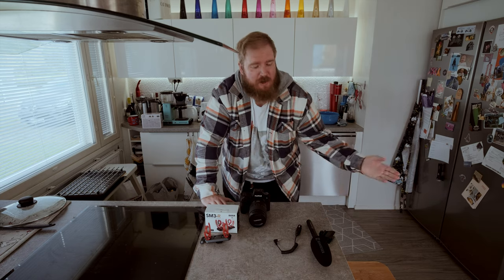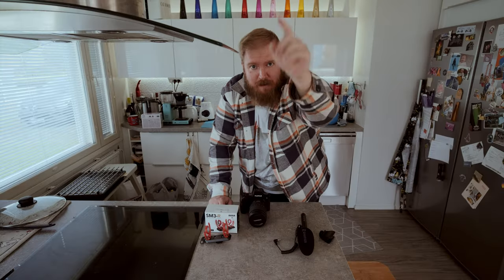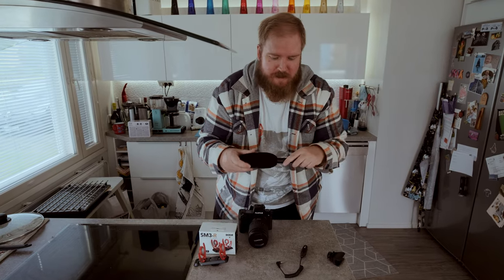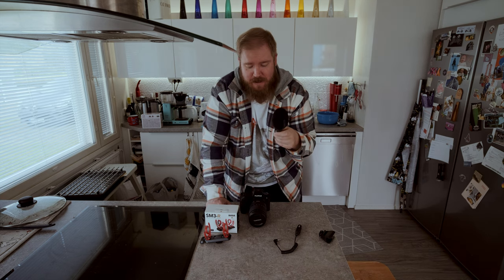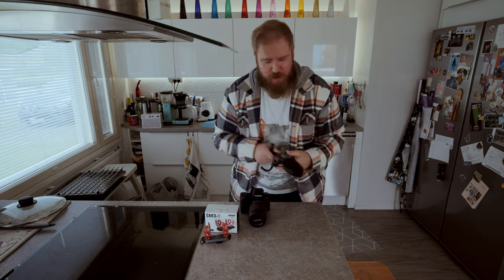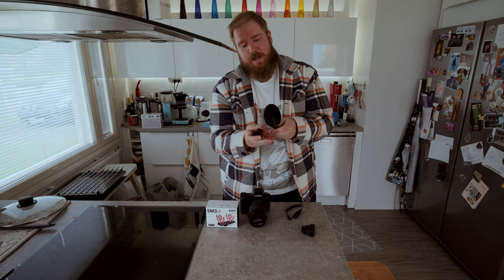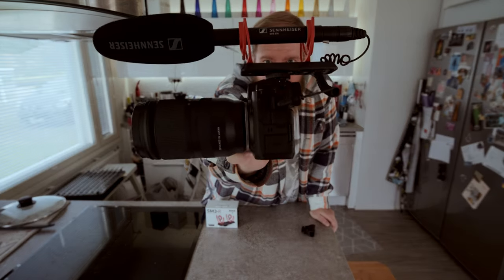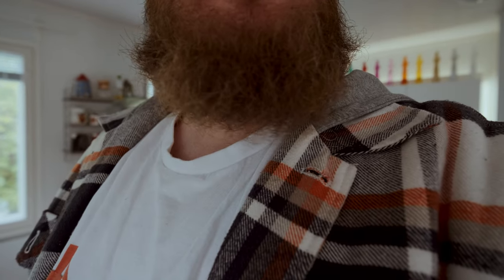Using the SENHEISER MKE 600 as an on camera shotgun mic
Testing the Senheiser MKE 600 as an on camera shotgun mic. Need to buy at least one accessory and that is the Rode SM3-R Shock mount

My Gear!

Microphone for vlogs: Rode Videomic pro